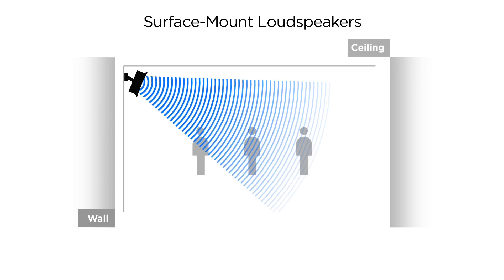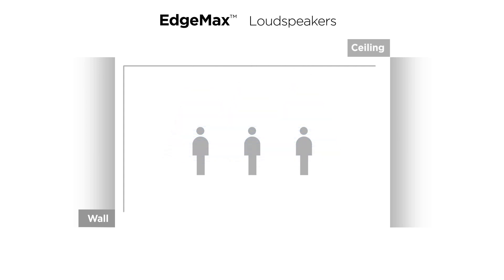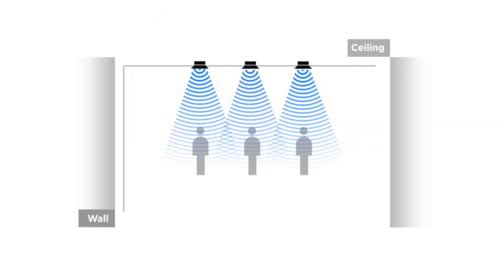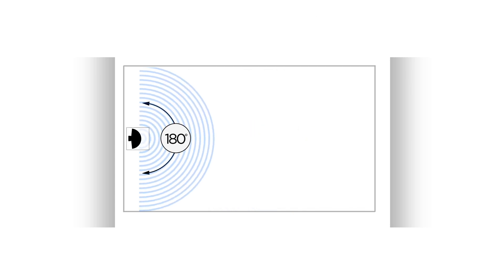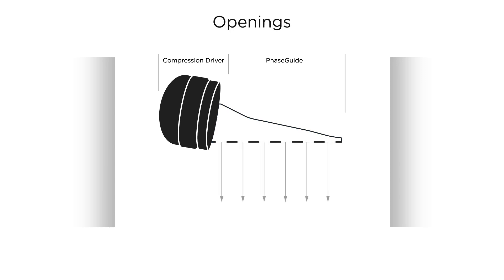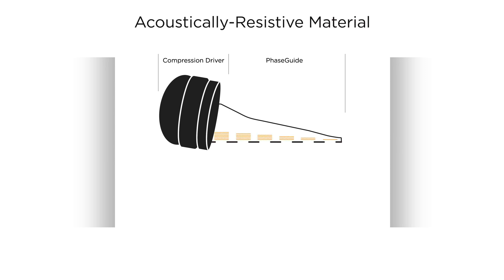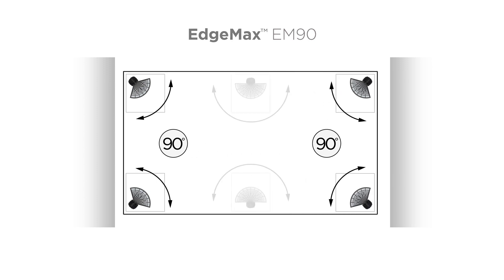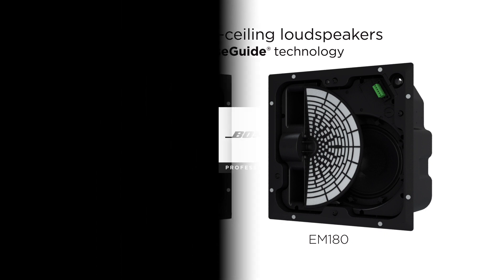About Bose PhaseGuide technology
Learn about what's inside Bose EdgeMax loudspeakers and how PhaseGuide technology brings new visual and performance options to your installations.